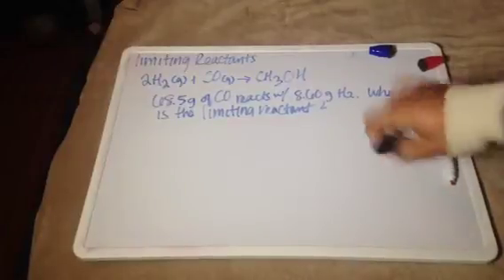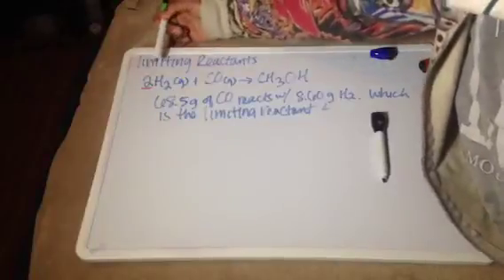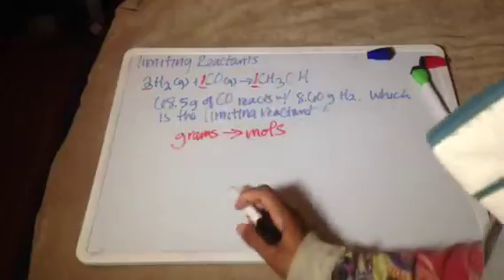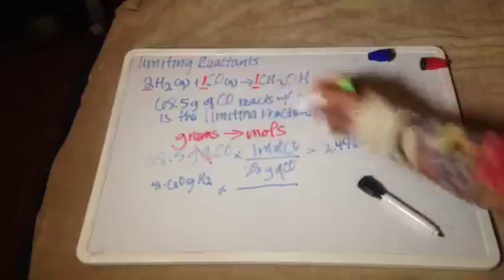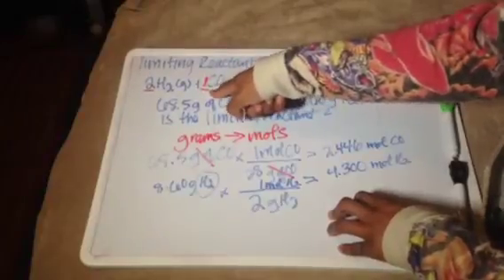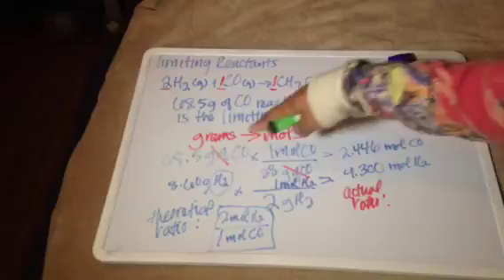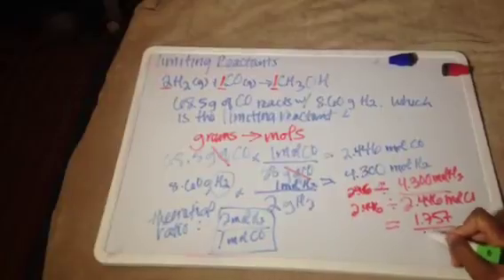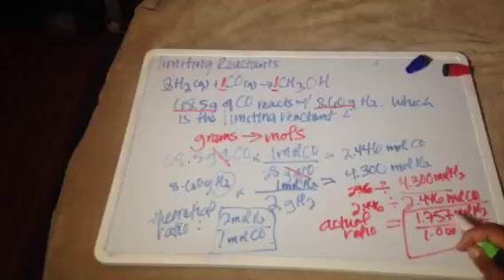Limiting Reactants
Chemistry